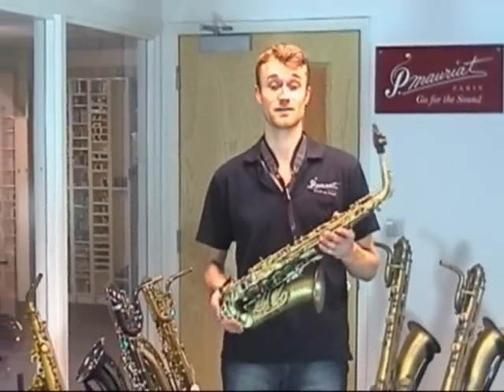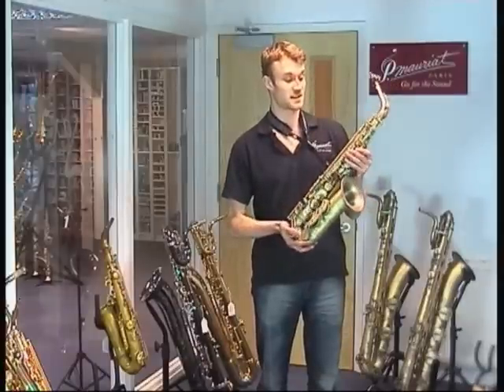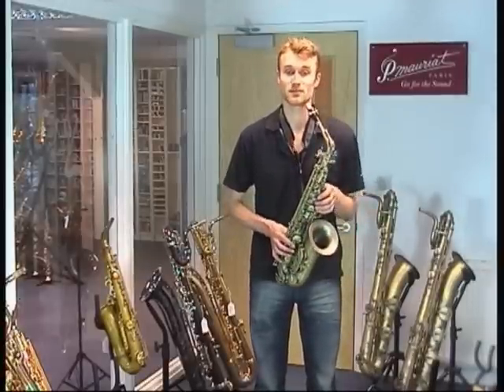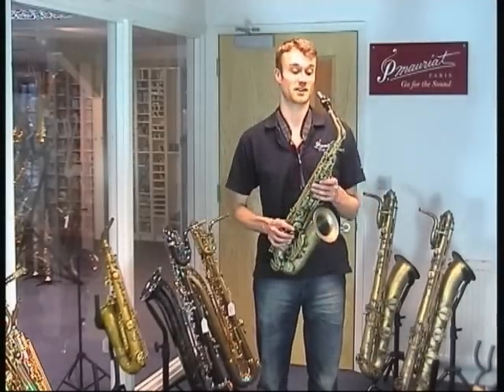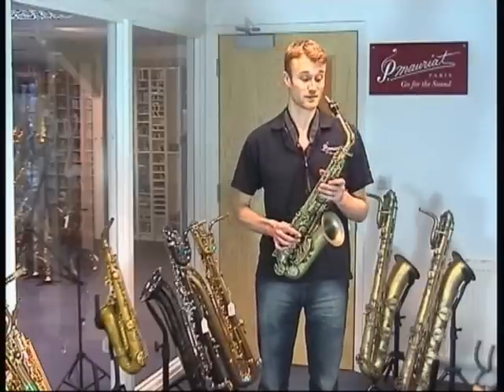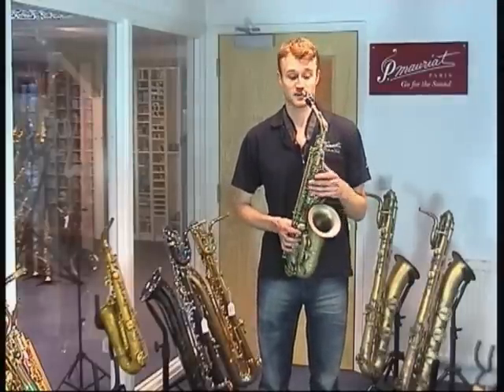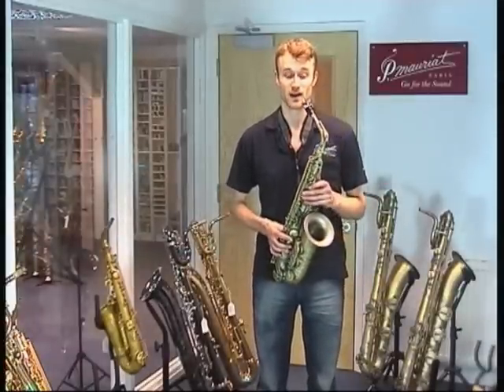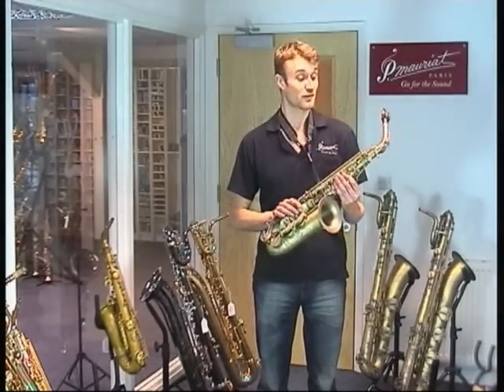P.Mauriat System 76DK Alto Saxophone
Jim Cheek presents the P.Mauriat System 76DK alto saxophone.